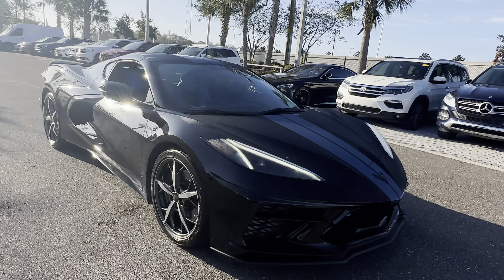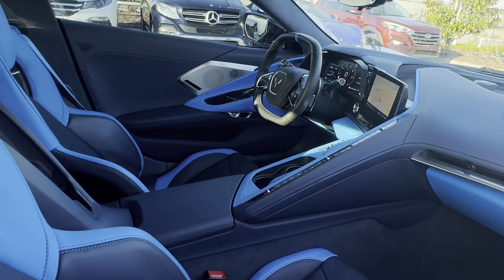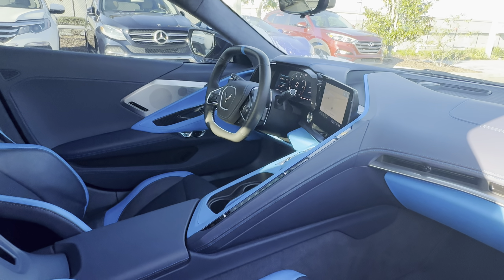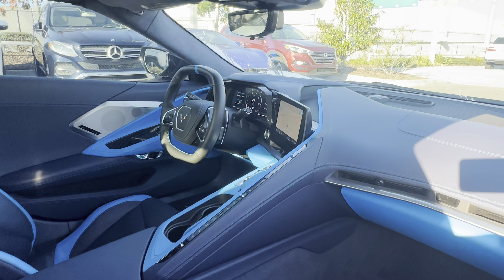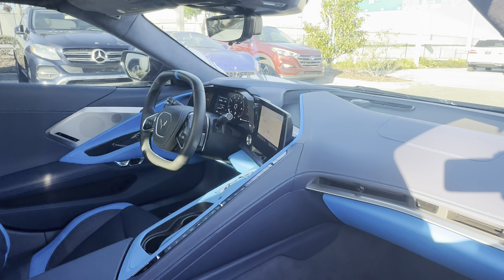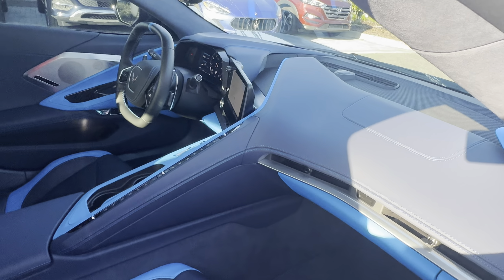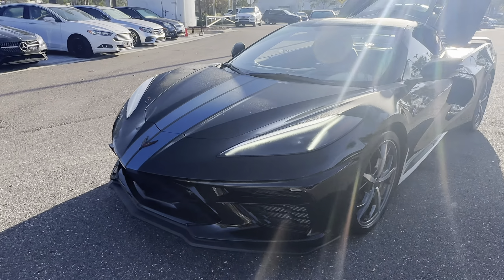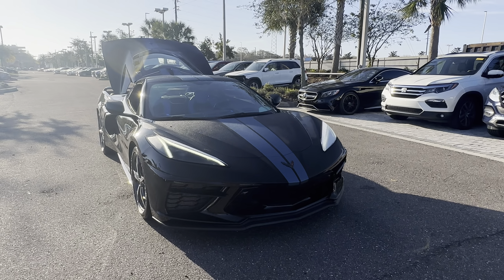2021 Chevrolet Corvette Stingray 3LT Coupe Black 6.2l V-8